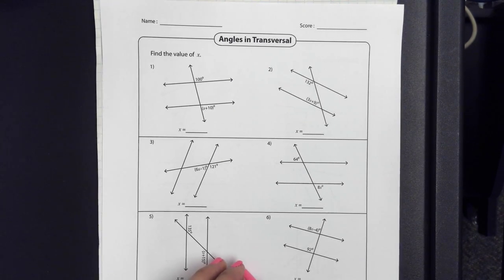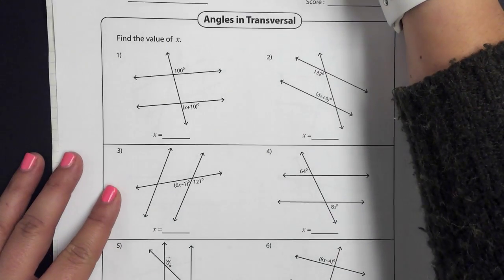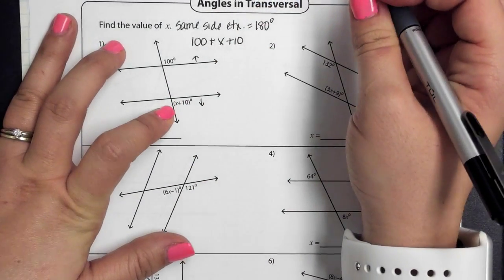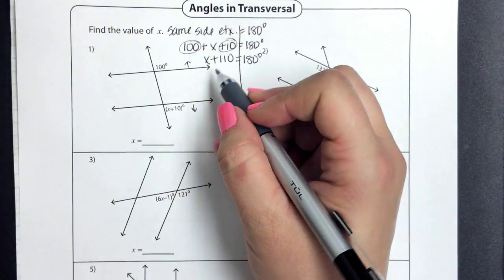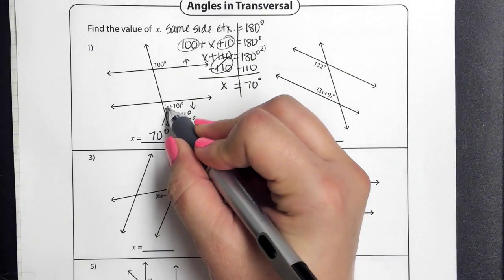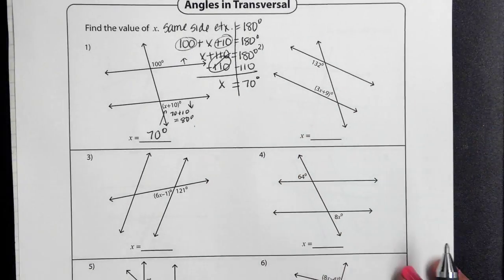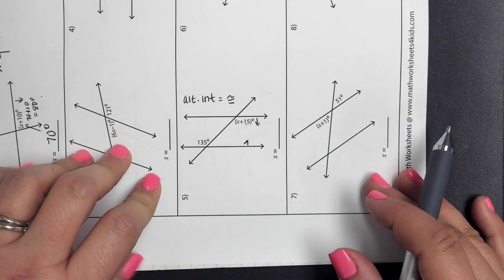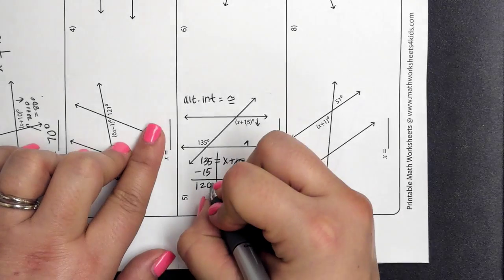Angles in Transversals (Sub Day)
Watch me first :)